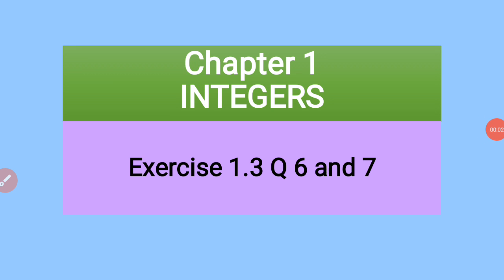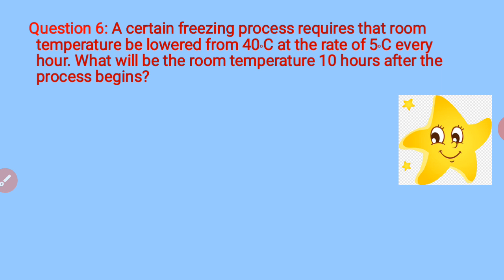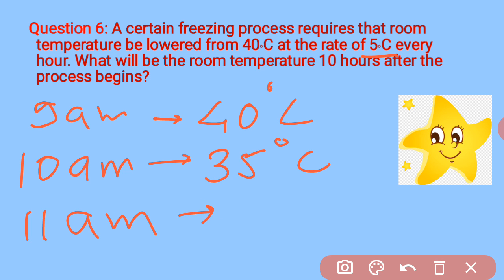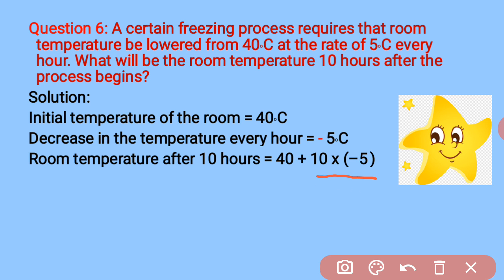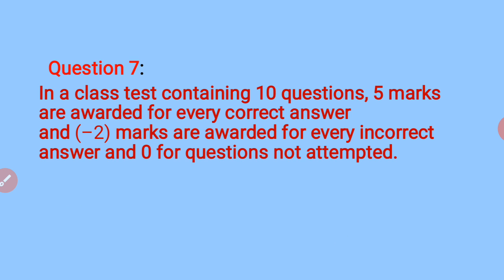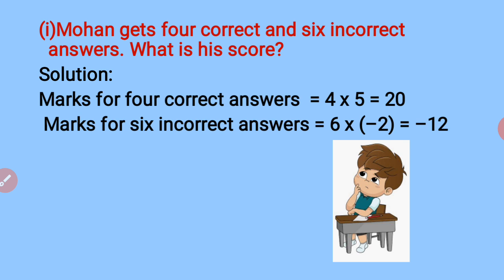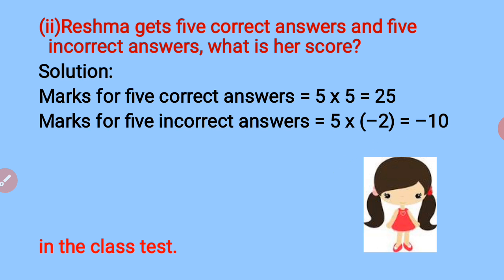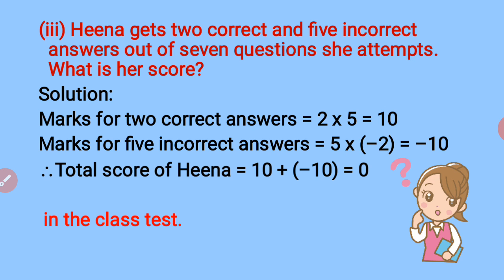INTEGERS Std VII (Ex 1.3 Q 6 & 7)